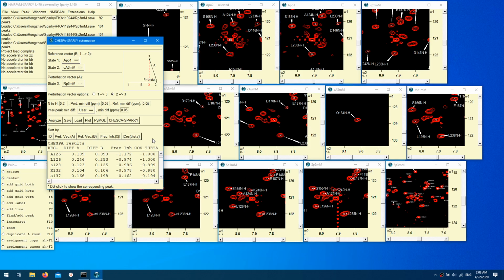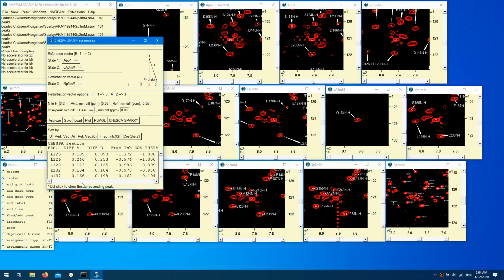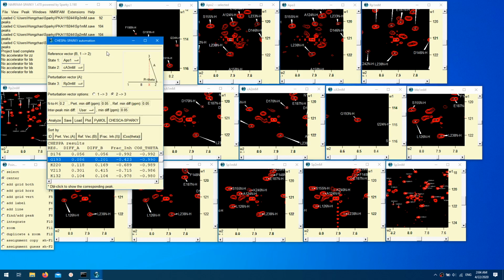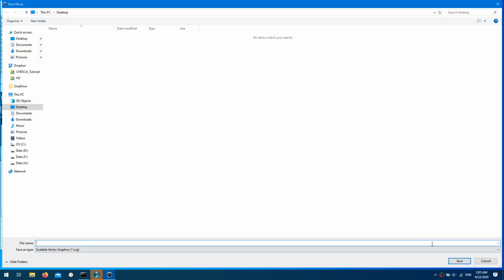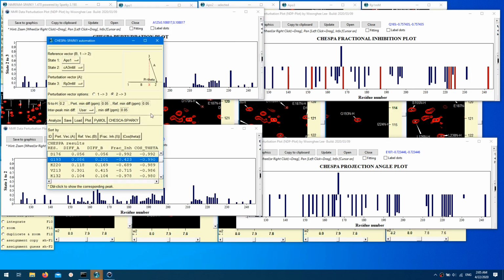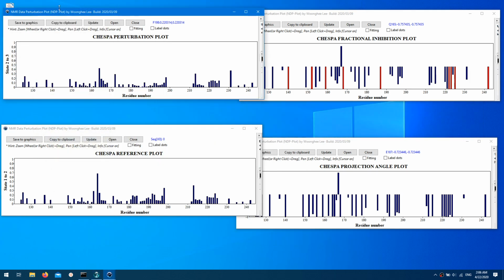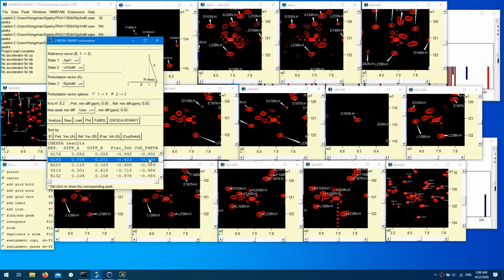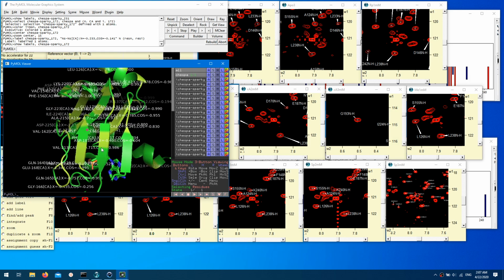NMRFAM-SPARKY: Projection analysis interpretation from CHESPA-SPARKY (Presenter: Hongzhao Shao)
This video demonstrates spectral projection analysis results from CHESPA-SPARKY window.

Presenter: Hongzhao Shao from Giuseppe Melacini group (McMaster University)